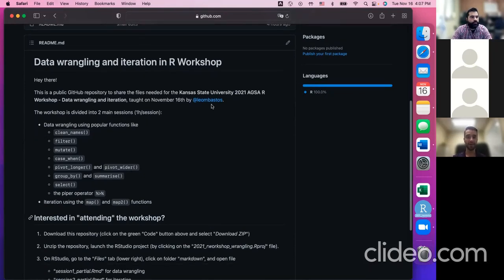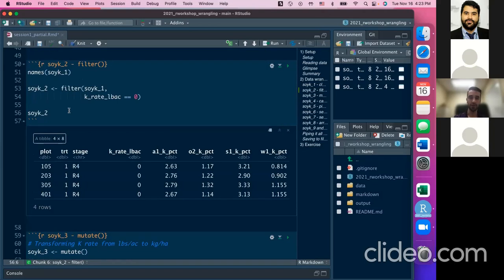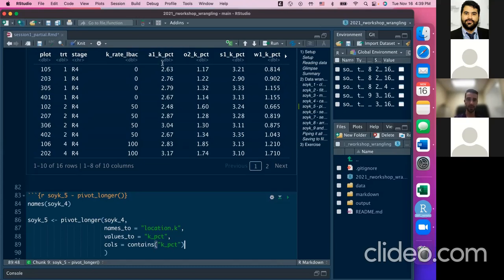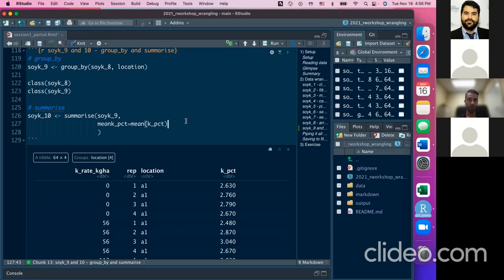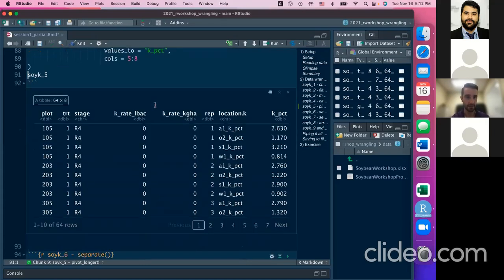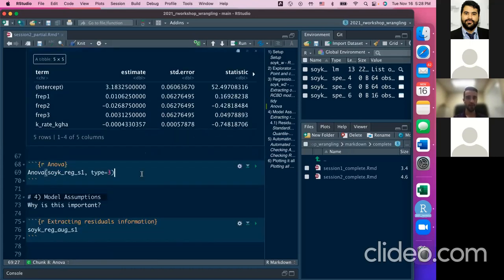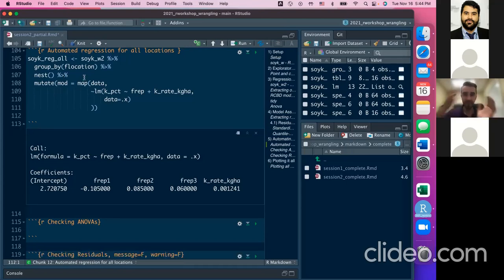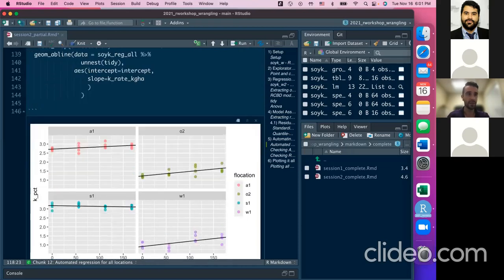AGSA R Workshop - Data Wrangling